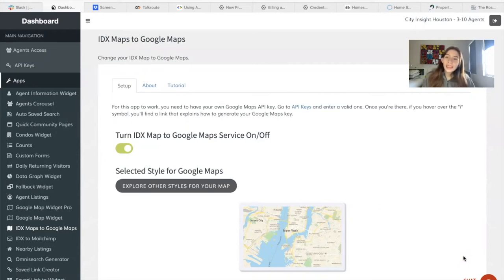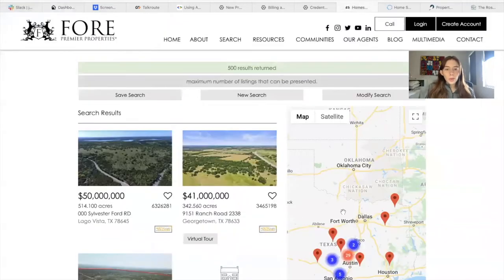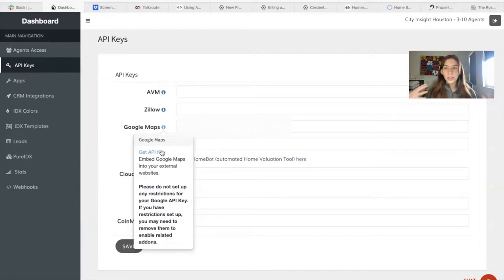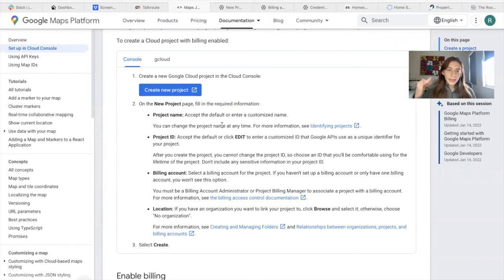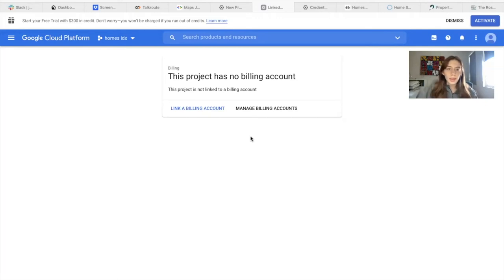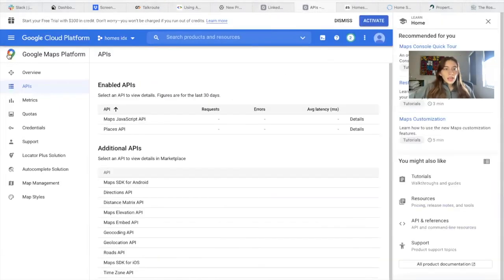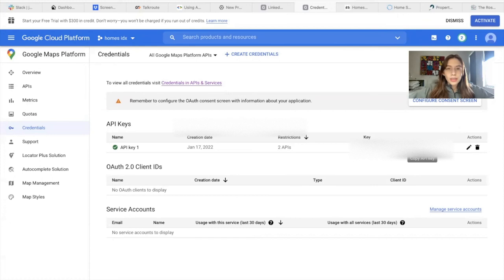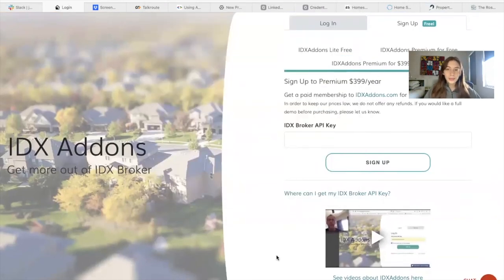Step by step process for switching IDX Maps to Google Maps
If you're interested in having Google Maps on your real estate site, this video is for you! Follow this process to activate them on you IDX Broker pages.

Realty Candy is an expert at integrating IDX Broker to all sorts of site, find out more about our services here!